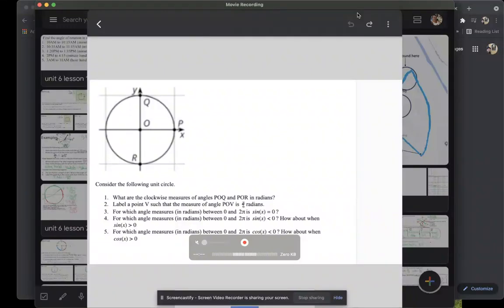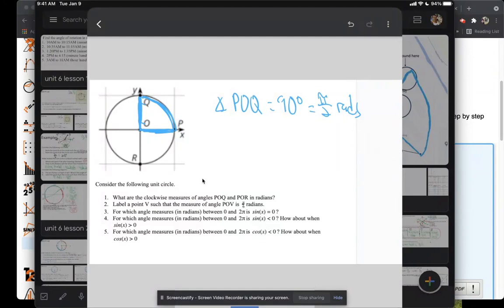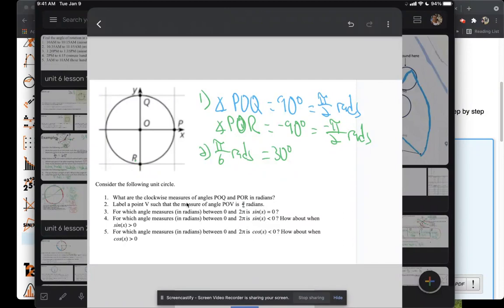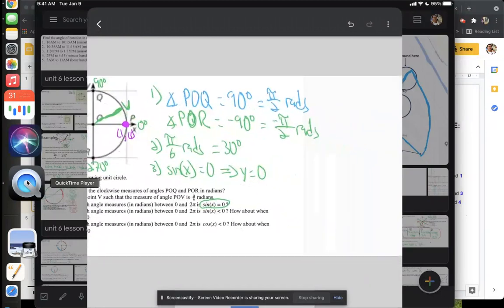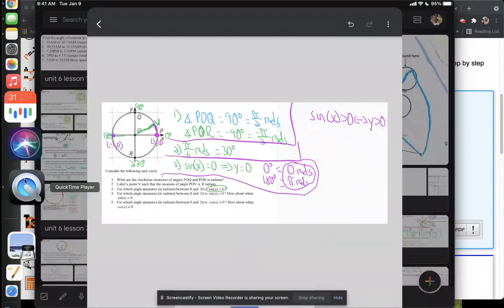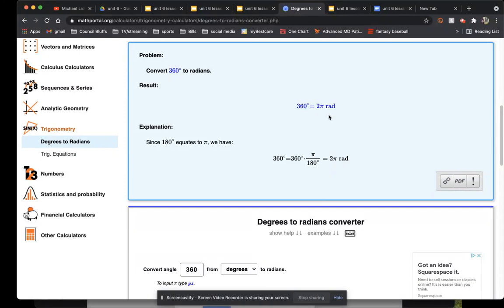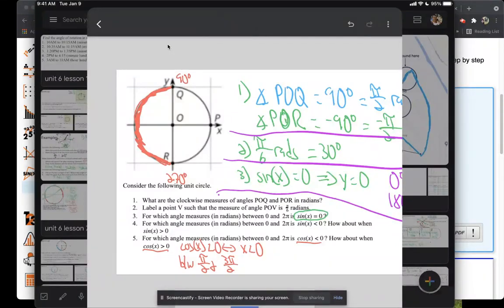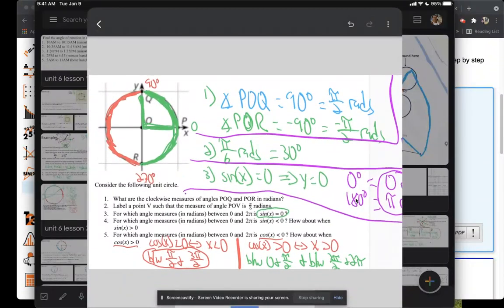algebra 2 unit 6 lesson 10